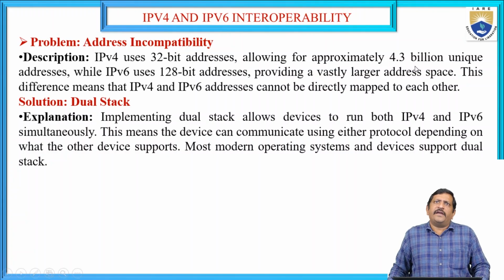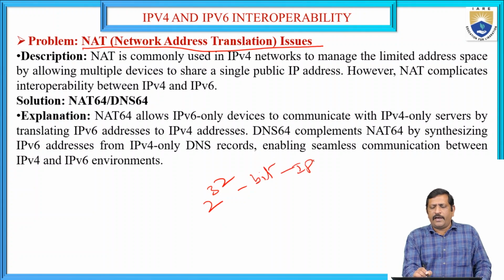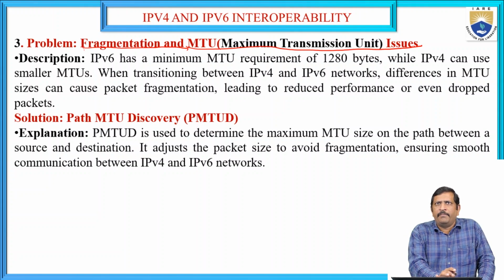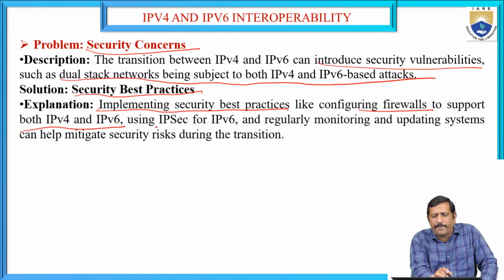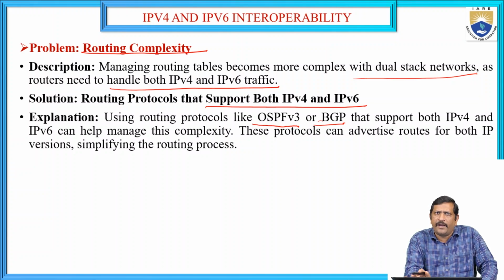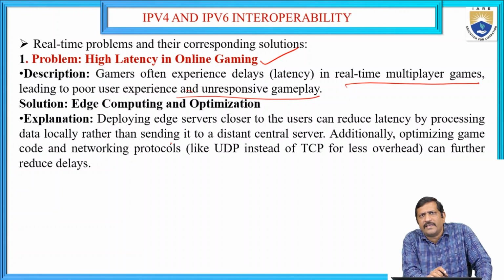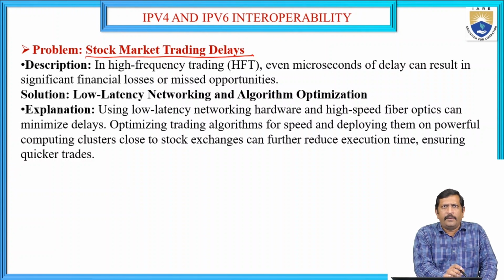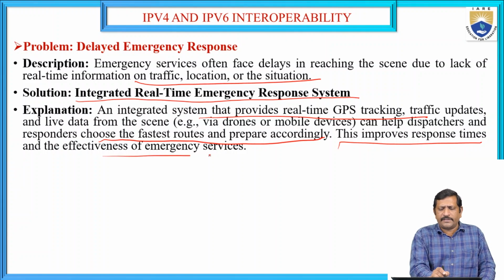Problem Solving on IPV4 and IPV6 Interoperability by Dr. D Mahammad Rafi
Problem Solving on IPV4 and IPV6 Interoperability by Dr. D Mahammad Rafi | IARE

Telangana, India.